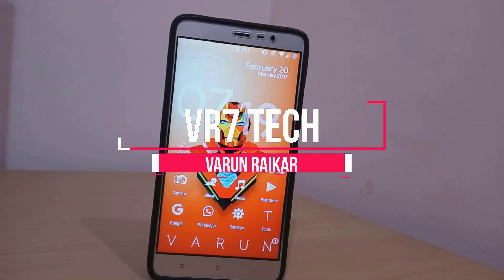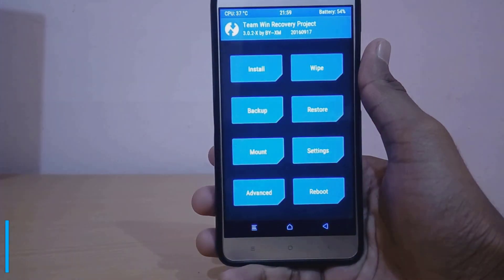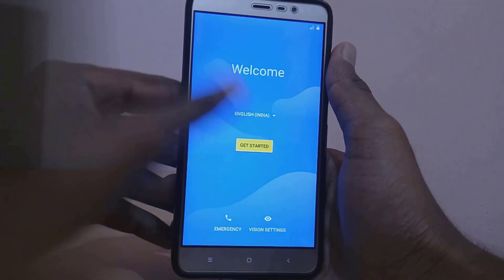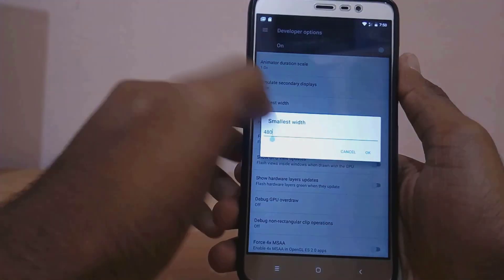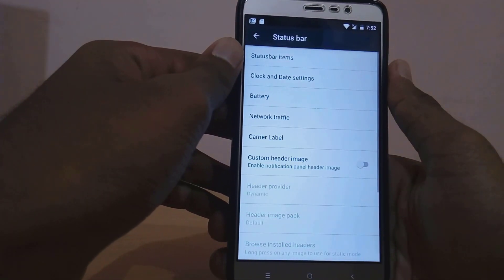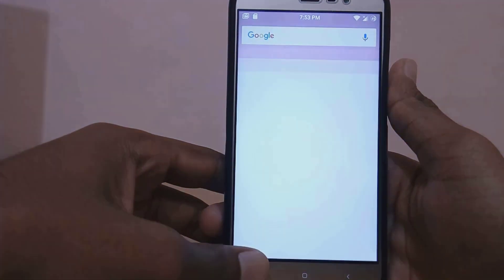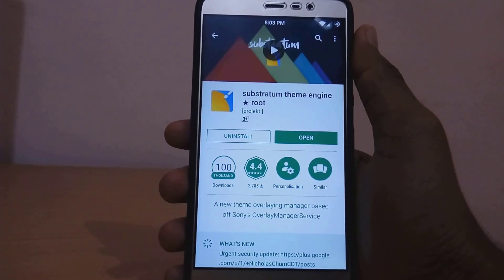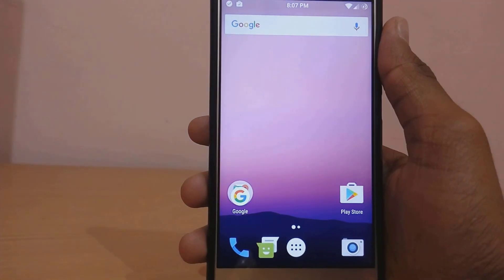Nitrogen OS 7.1.1 On Redmi Note 3 Features ! (How To Install Guide) VoLTE + Video Calling !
VR7 TECH !

👊PREVIOUS VIDEOS👊

Ultimate Trick To BUY REDMI NOTE 4 From Flipkart Flash Sale in Just Seconds 2017[100% WORKING] ! HD

HOW TO FIX STOPPED WORKING ERROR OF CAMTASIA STUDIO 9 ON WINDOWS 10 | VR7 TECH ! HD